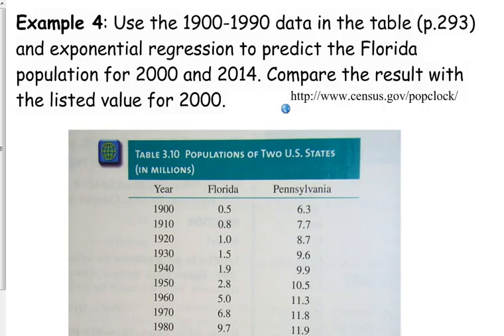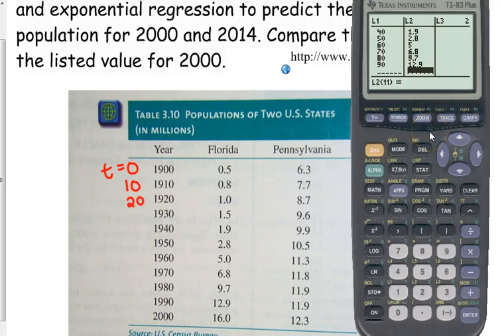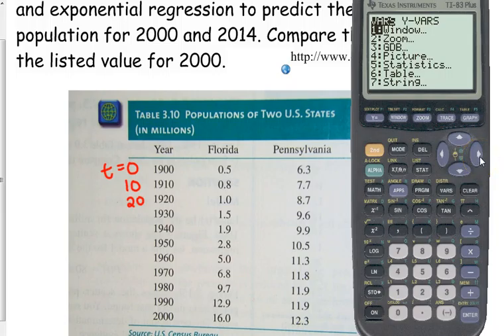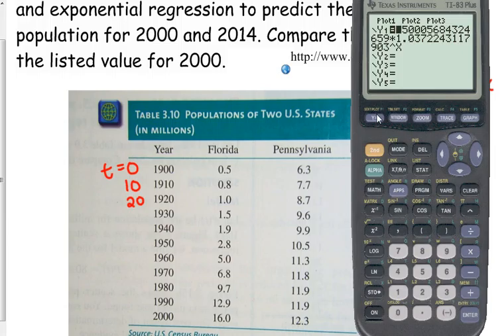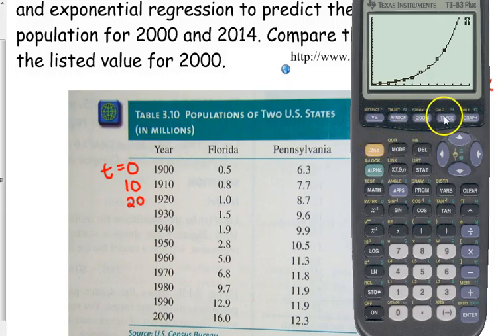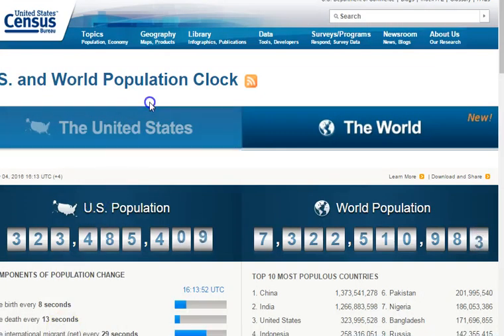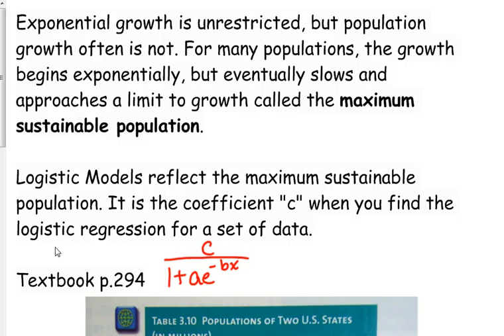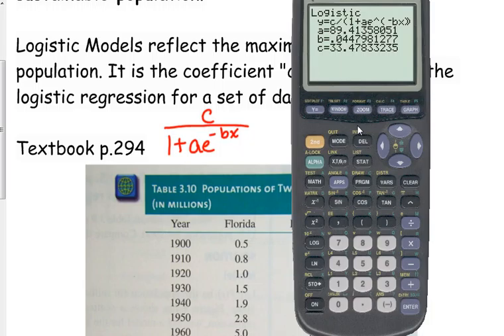Day 64 Lesson~Exponential Modeling continued